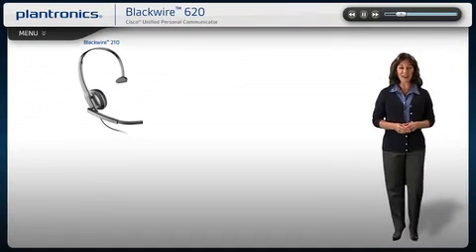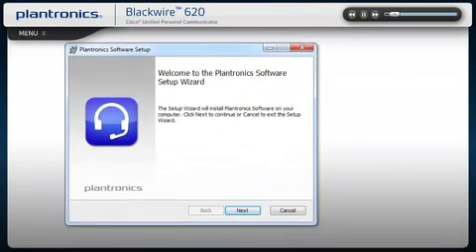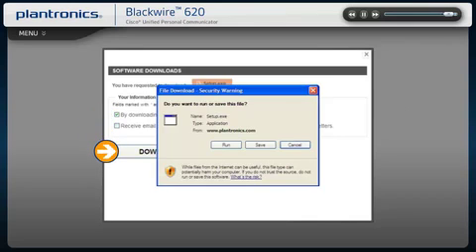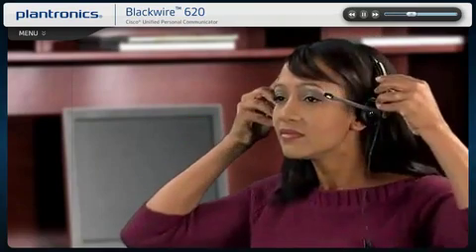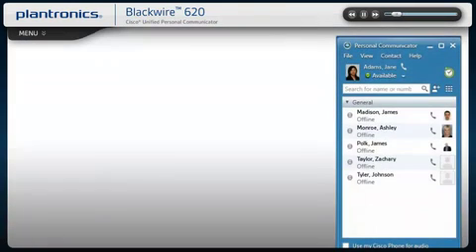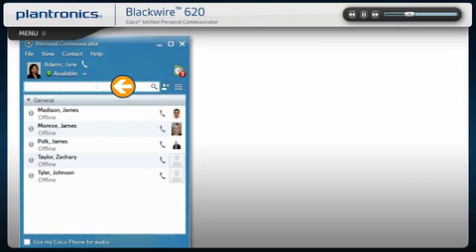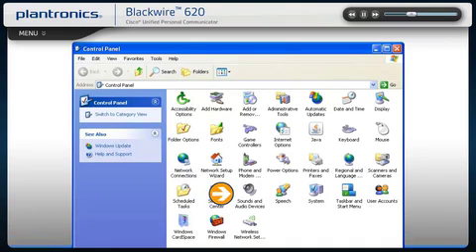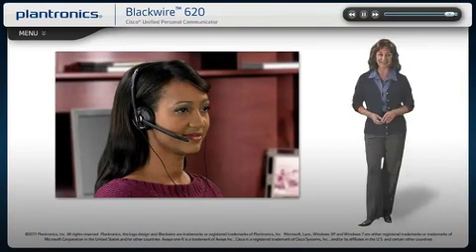Plantronics Blackwire 620 with CUPC Interactive Setup Guide (iPhone sample video)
Demonstrates how to setup and use the Plantronics Blackwire 620 headset with Cisco Unified Personal Communicator.